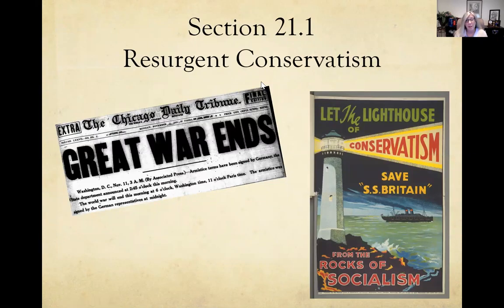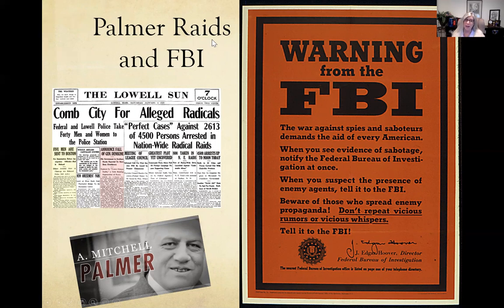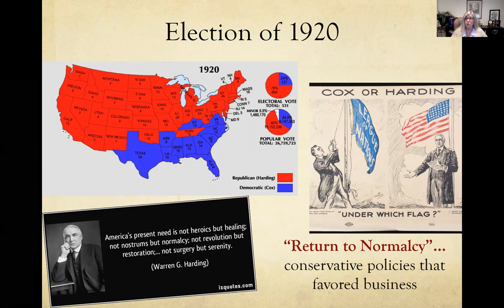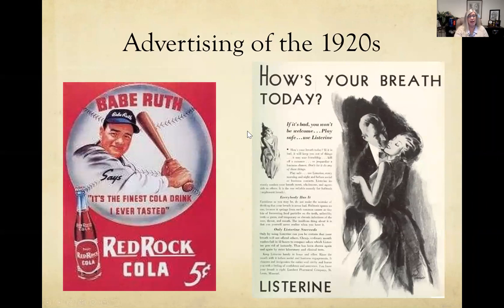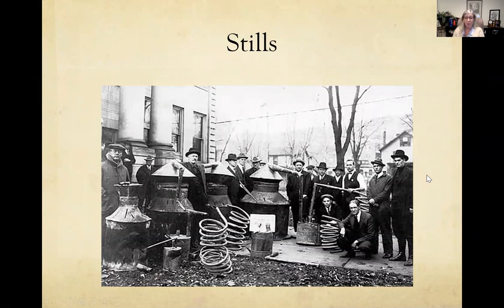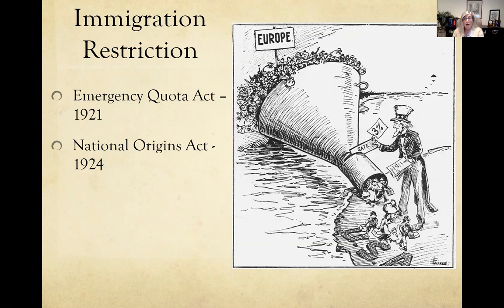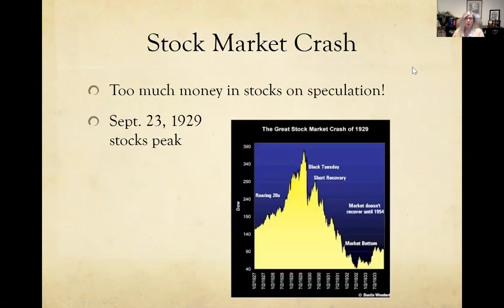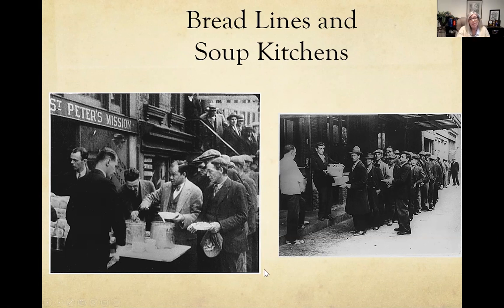Chapter 21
Full lecture for Chapter 21 (From the War to the Depression)